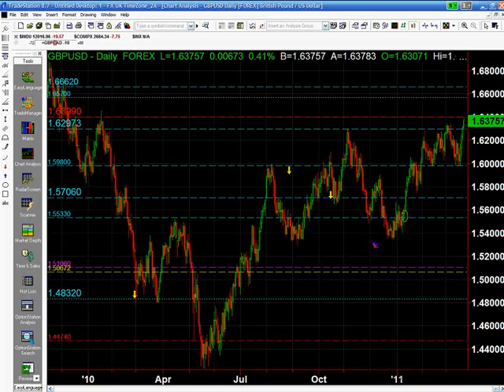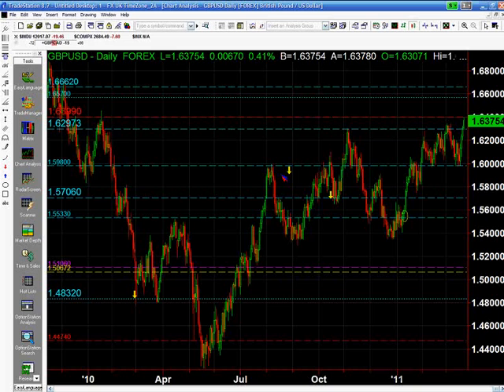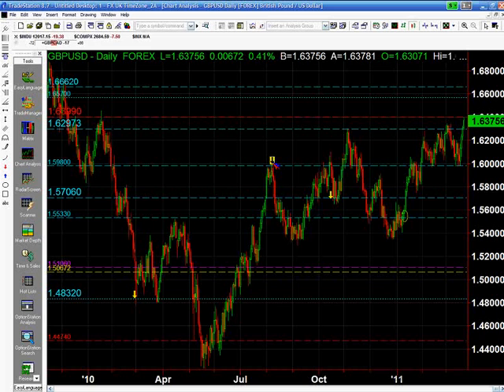Mike Baghdady: Trade Live The New York Session (Mar 22, 2011)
Date of issue: 22 March 2011. Speaker: Mike Baghdady. Join Mike Baghdady as he trades the SpyGlass live money account on the New York session. Mike’s trading desk open days are among the most popular in the world today! Attracting hundreds traders of worldwide, we project our screen and trade the SpyGlass live money account utilising the only pure rule-based system according to “The Power of Price Behaviour” and execute only high probability trades. Mike will demonstrate how his Price Behaviour methodology is so successful that it has the whole world talking about it! “Live Data, Live Trades, Real Money”